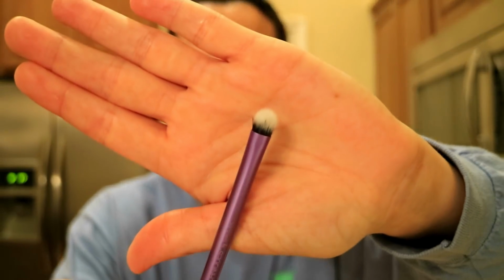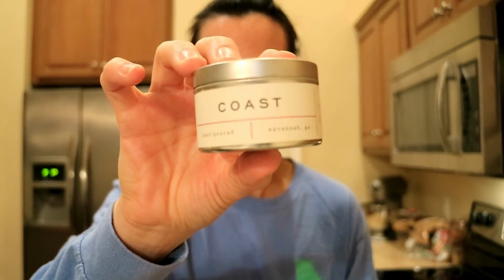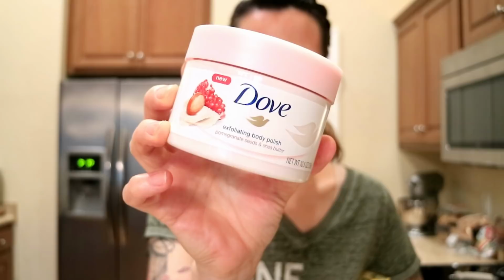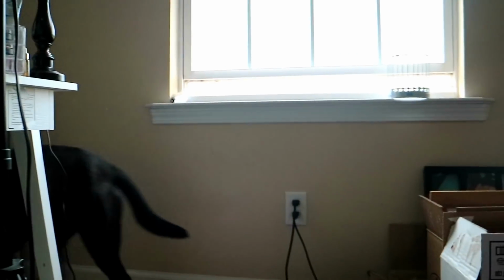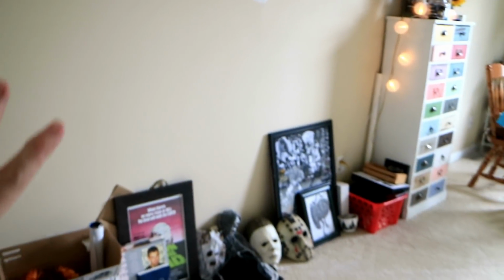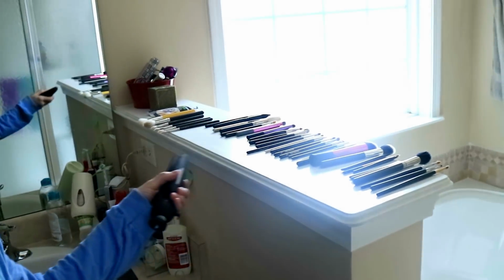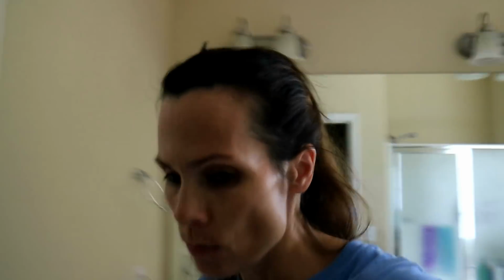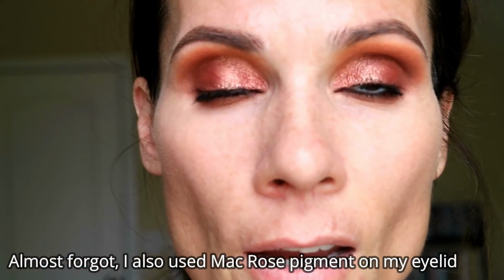I NEVER SCREAM!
Hi there! Welcome back. So thing's are starting to slowly get back to normal. I actually filmed another video that will be up on Sunday! I hope everyone had a great and productive week. Stay safe and I will see you soon!